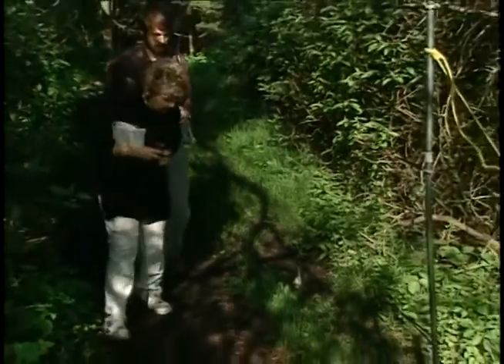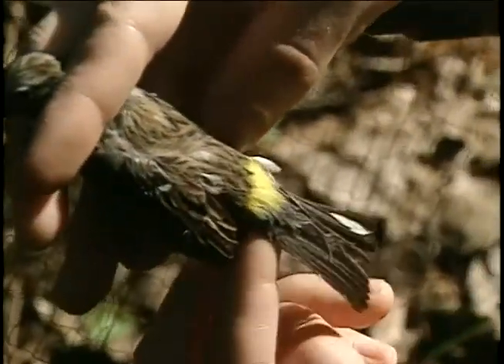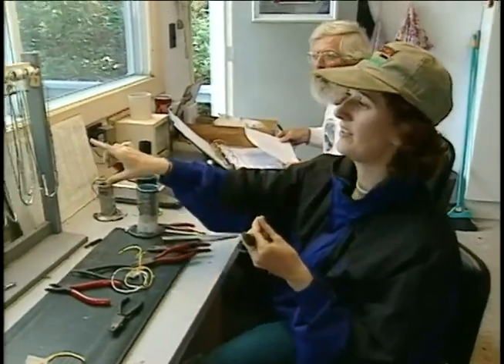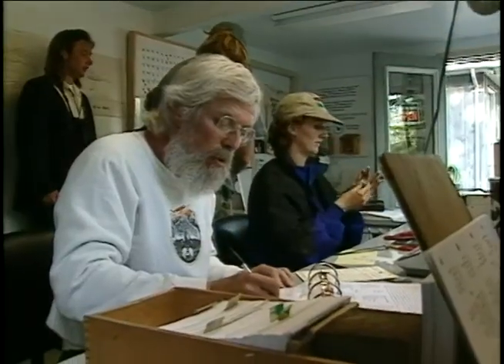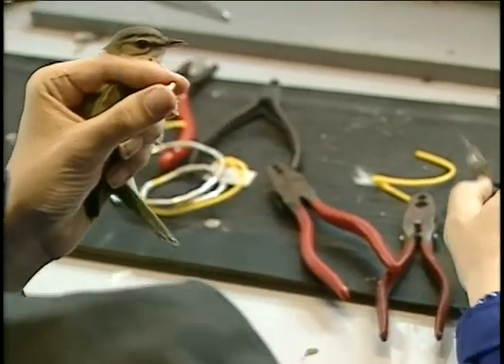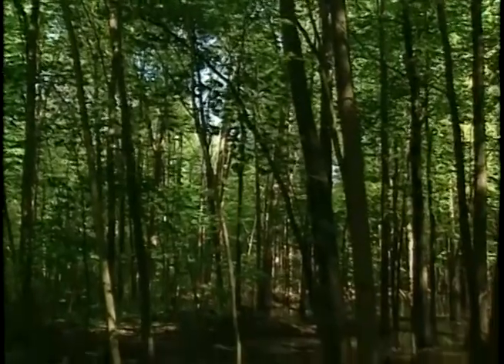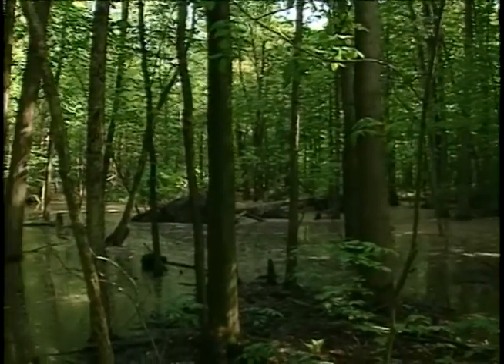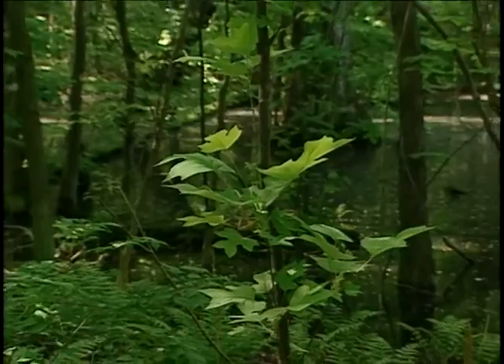Long Point World Biosphere Reserve -- Bird Observatory & Forest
Our exploration of Ontario's Long Point World Biosphere Reserve continues with a visit to the Observatory where over 200 species of migratory birds are trapped, banded and their health and behavior monitored. At Bacchus Woods a unique habitat has evolved from prehistoric sand dunes and along with various species of vegetation we see a rare example of a Carolinian Forest.  Part 2 of 2.  and check out episode #40 in the Railway Adventures across Canada category.